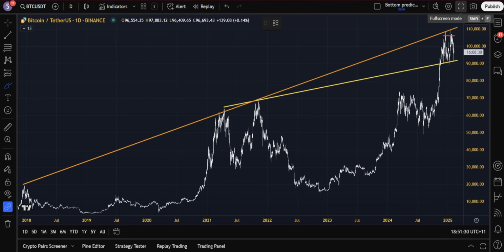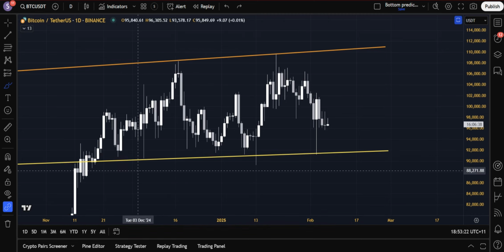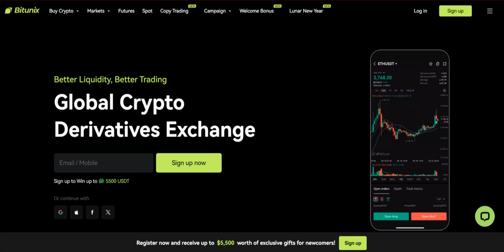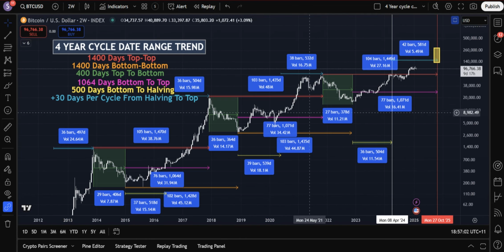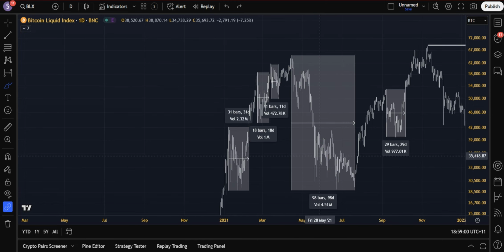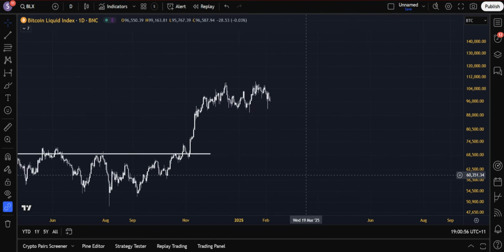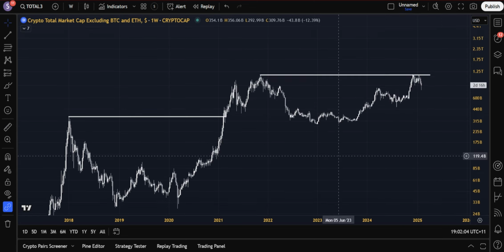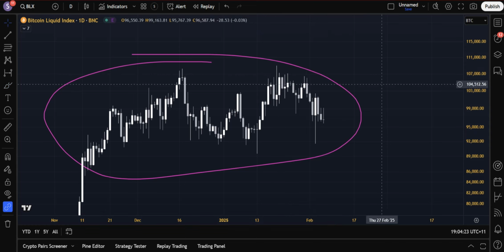Bitcoin: 85 Days Of NOTHING! - 90% Of Traders Will Be FOOLED...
Introduction 0:00-2:46
Promotions 2:46-4:04
Is This Bitcoin Correction Cyclically Normal? 4:04-9:39
Is This Altcoin Correction Cyclically Normal? 9:39-11:49
Conclusion 11:49-12:28
Promotions 12:28-13:14